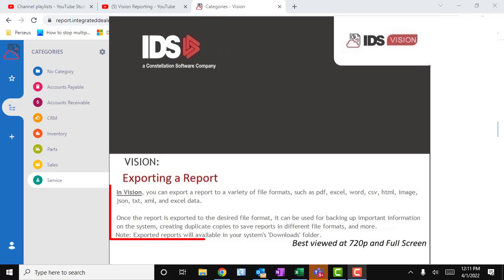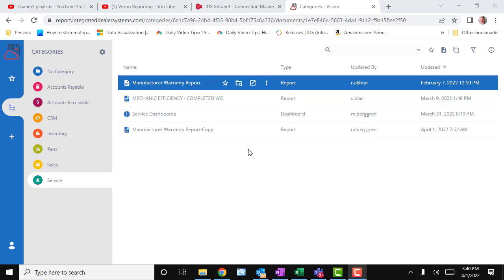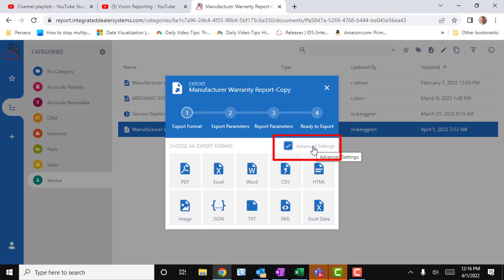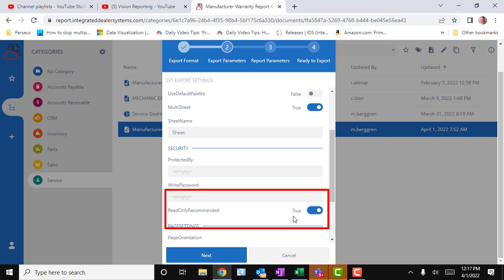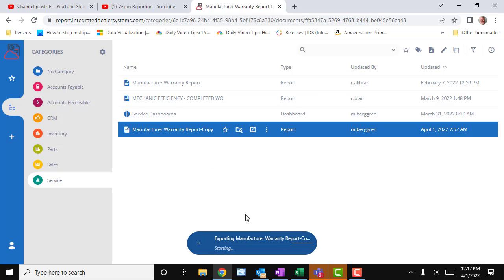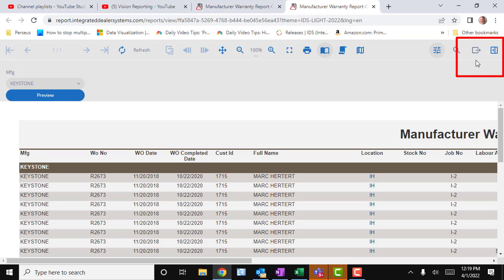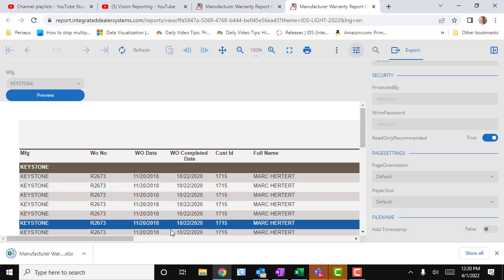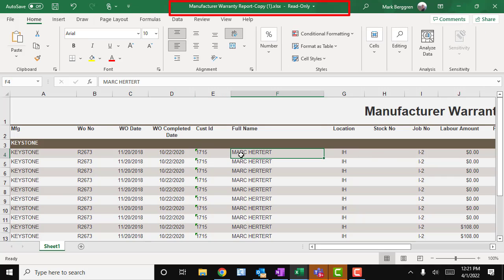Exporting a report to a file